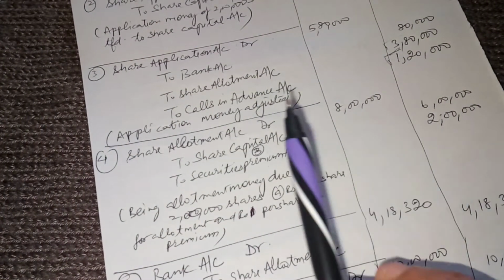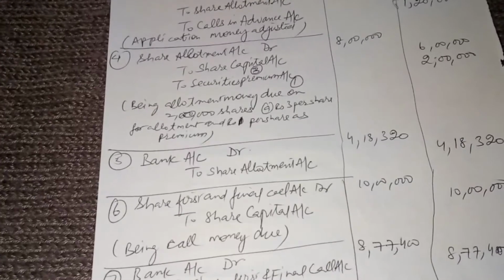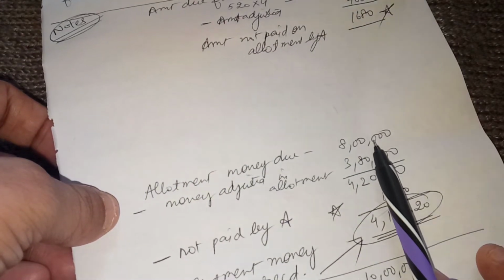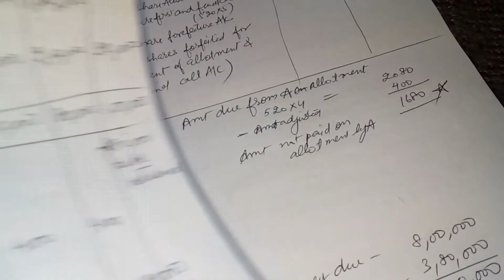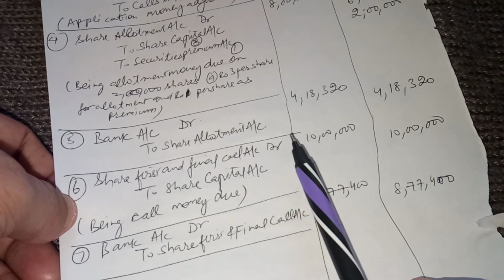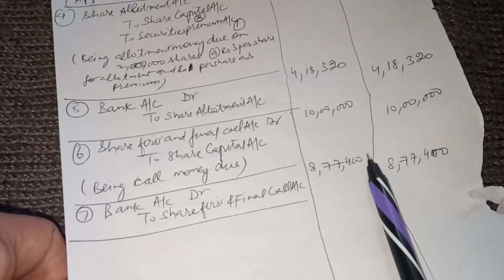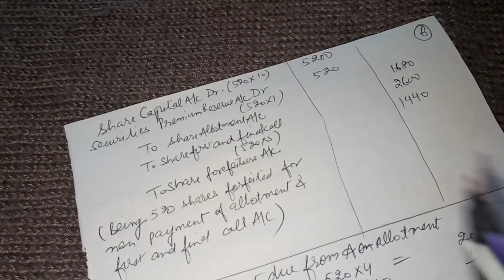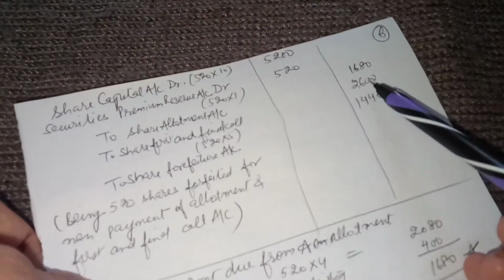SOME PRACTICAL PROBLEMS ON FORFEITURE OF SHARES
This video is a detailed explanation of practical problems on forfeiture of shares when shares were issued on pro rata basis...in an easiest way. FULLY SOLVED PRACTICAL PROBLEMS...